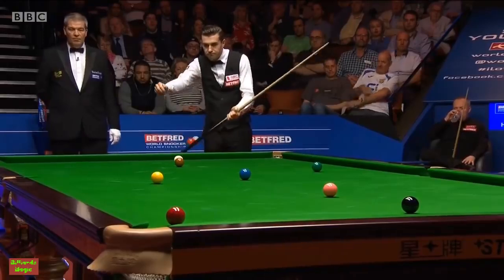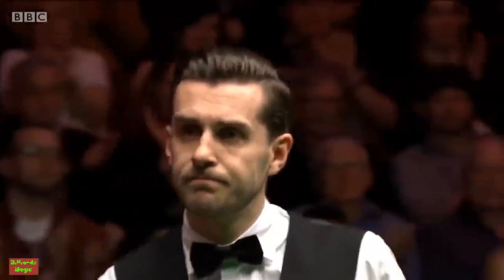Super shots Ronnie O'sullivan v Judd Trump v Mark Selby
Animals, sports, children, funny stories and more for your holiday !!!